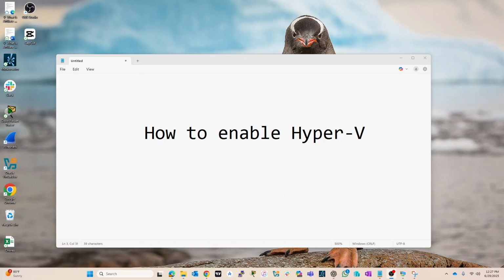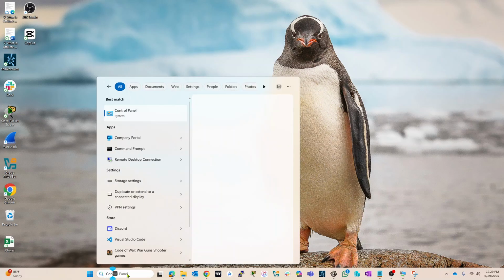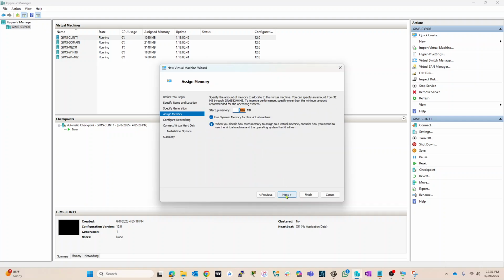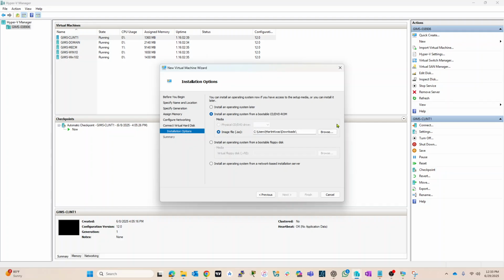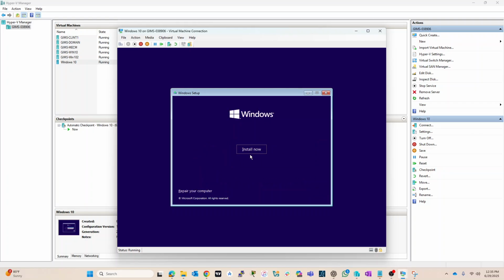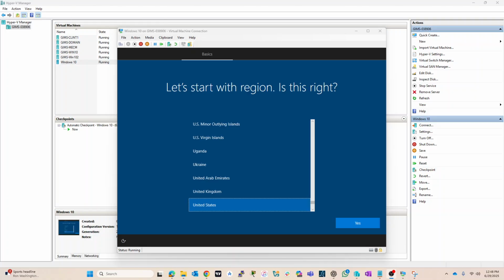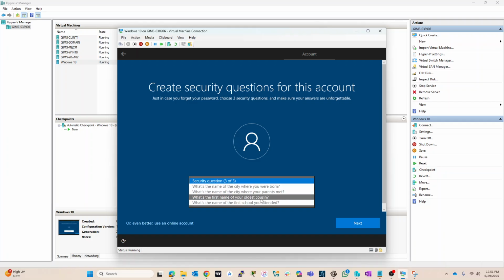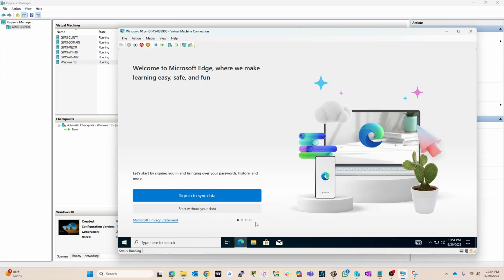How to enable Hyper-V and Create Virtual Machine